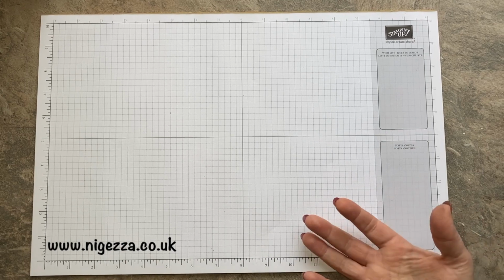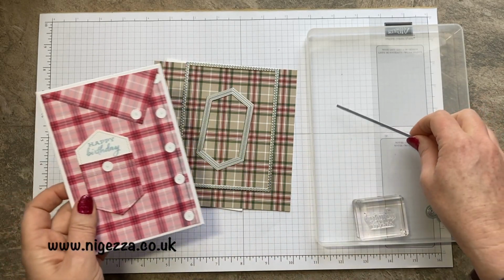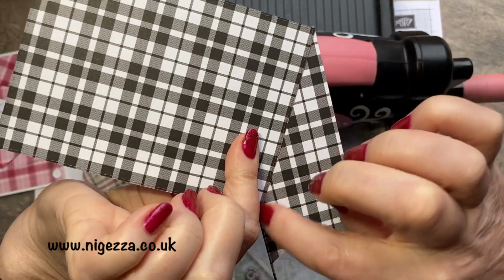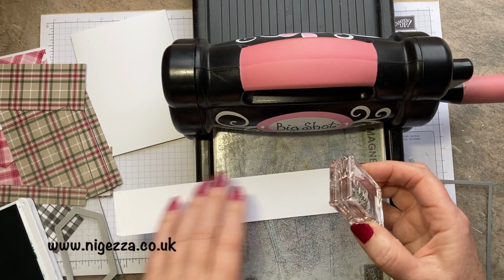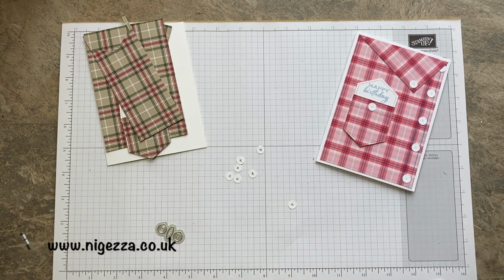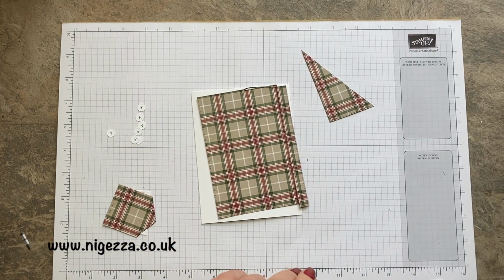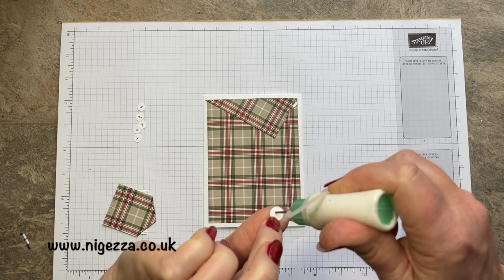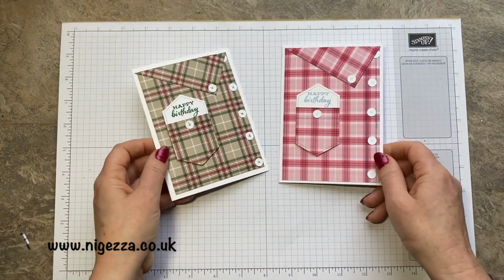Masculine Shirt Card With A Pocket